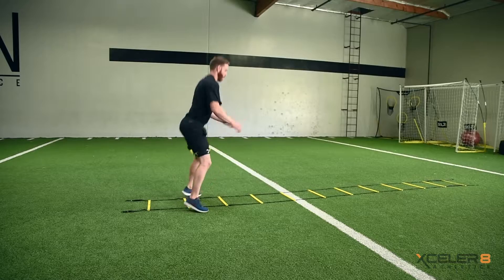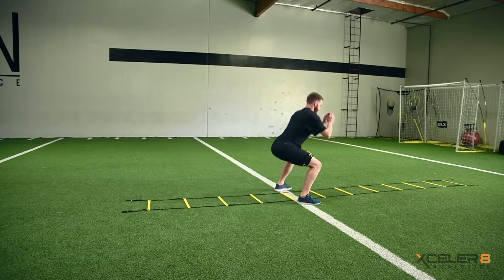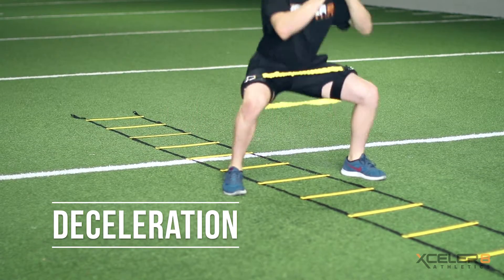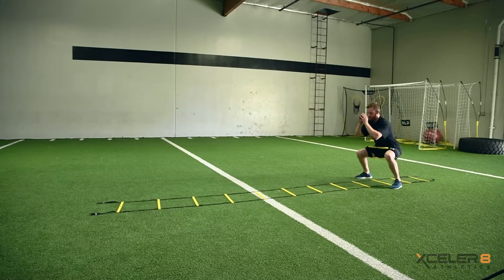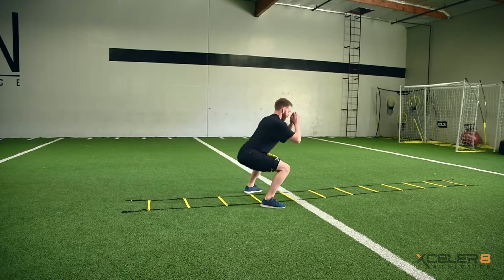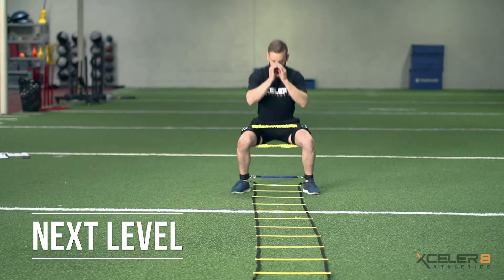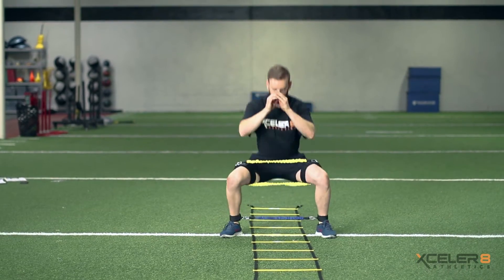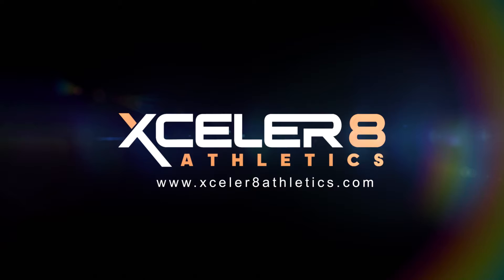Hopscotch Squat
This modified hopscotch ladder drill will help provide even greater enhancements in areas such as acceleration, deceleration and jumping ability.

Steps
1. Stand in front of the ladder, feet hip-width apart, with a slight bend at the waist and knees, arms just in back of shoulders with a slight bend at the elbow.
2. Jump into the first square, quickly taping your toes before hopping outside the ladder into a quick, wide squat.
3. Spring and tap the toes into the next ladder square and then hop back out into a squat.
4. When you’ve reached the end of the ladder, turn and repeat the exercise in the opposite direction.
5. Going both directions is 1 rep. Perform 3 reps in total.